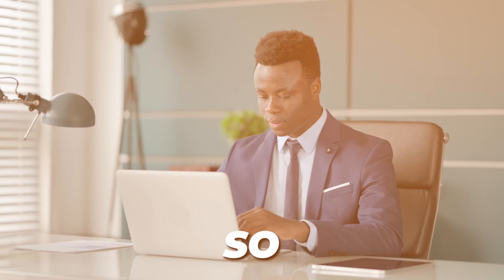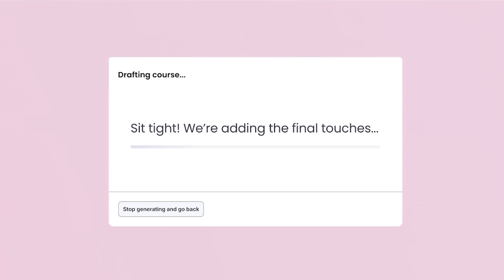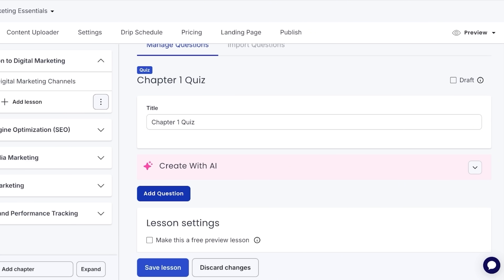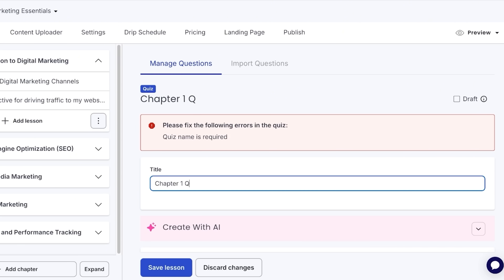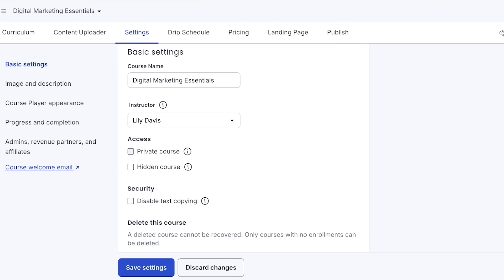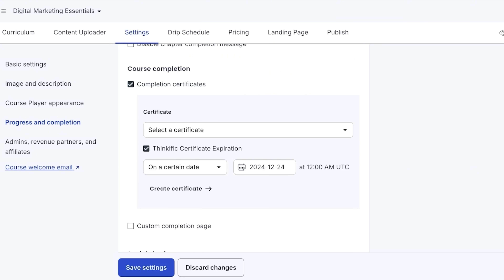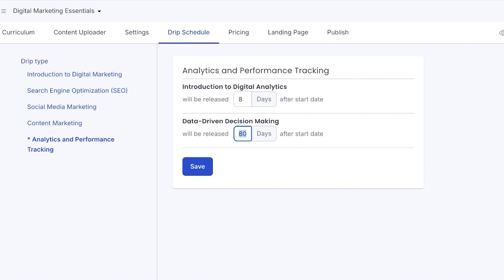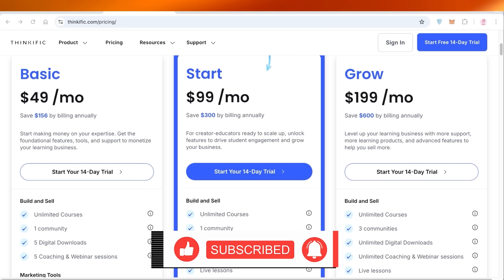✅ Thinkific Tutorial for Beginners | How to Create an Online Course (2025)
Thinkific Tutorial for Beginners 2025 | How to Create an Online Course On Thinkific

2 - Learn How To Make High Quality Videos, With Little To No Work! (Value: $997)
3 - Google Ranking Secrets Manual (a $997 value)
4 - How To Rank YouTube Videos In 2025 (a $997 value)

Looking to create, launch, and sell your online courses? This Thinkific tutorial is the ultimate guide you need! In this Thinkific full tutorial, you'll learn how to use Thinkific to build and market your online courses, even if you're a complete beginner.

We'll cover everything from the basics with a Thinkific tutorial for beginners, to advanced features like the Thinkific landing page tutorial for designing a professional course website. Watch as we dive into a Thinkific walkthrough and Thinkific demo showing real-life Thinkific examples to inspire your own course setup.

Whether you're looking for a Thinkific review to decide if it's the right platform for you, or want step-by-step guidance with a Thinkific step by step tutorial, this video covers it all.

Master your course creation process with our easy-to-follow Thinkific tutorials and learn the best way to set up your Thinkific landing page to convert visitors into paying students.